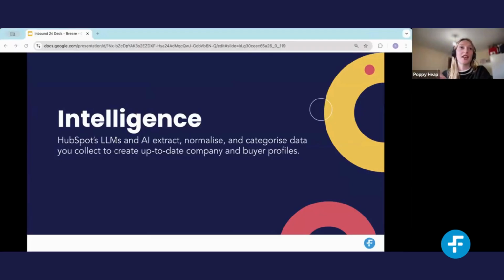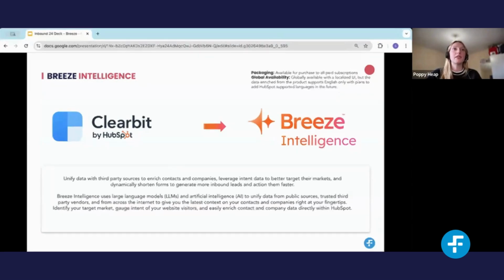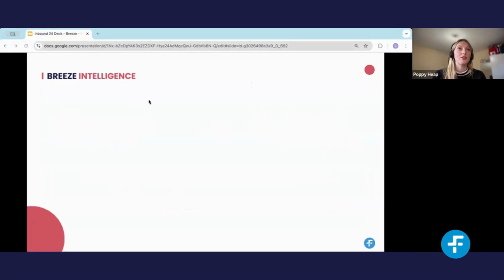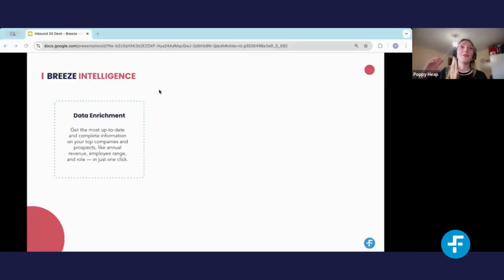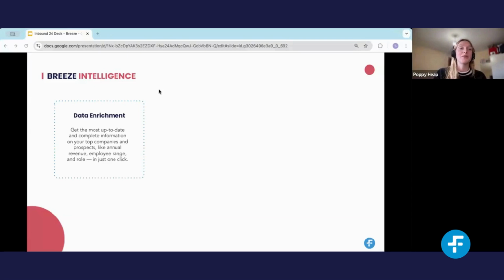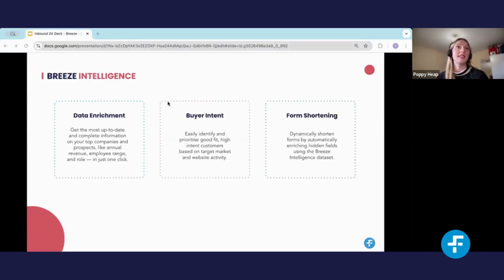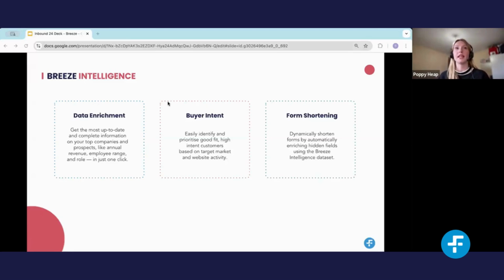An Overview of HubSpot Breeze Intelligence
In our recent webinar - A HubSpot Elite Partner's Guide to Breeze AI, we dived into HubSpot's new AI - Breeze that powers the entire customer platform. Looking beyond its features - Breeze Copilot, Breeze Agents, and Breeze Intelligence, we also discussed its use cases to help you smoothly integrate it into your daily operations.

In this snippet of the webinar, we take up Breeze Intelligence, a powerful data enrichment tool! Enhanced with advanced LLMs and AI data sourcing, it consists of over 200 million buyer and company profiles. Improve form conversion rates, identify buyer intent from companies visiting your website, and keep your database fresh with regular updates.